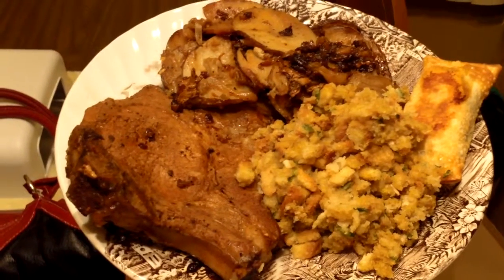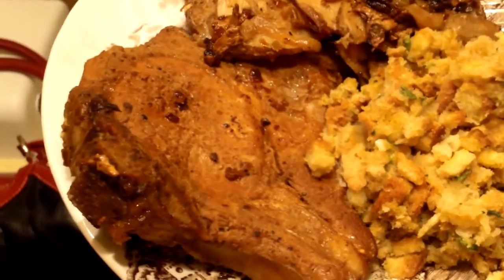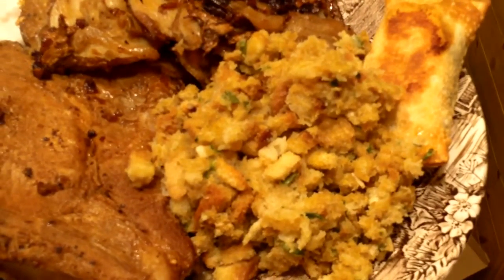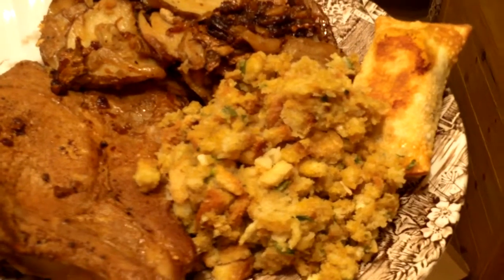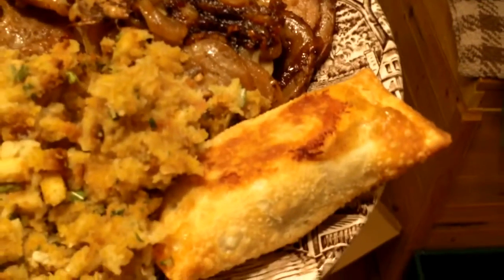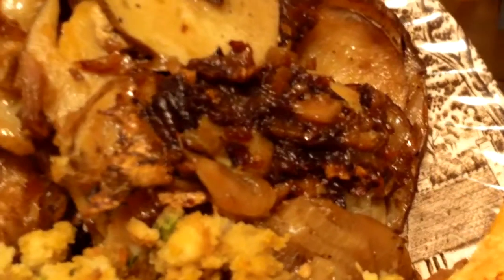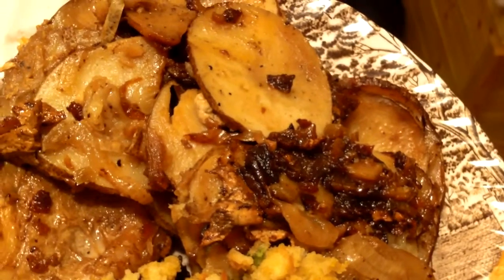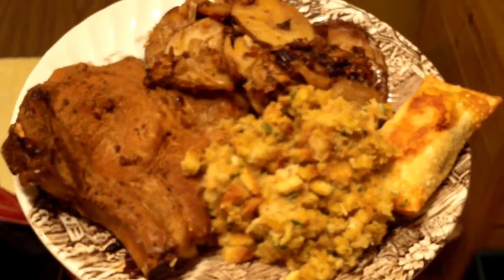Daily Food Vlog #37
Today's Meal: Pork Chops with Stuffing, Egg Rolls, and Fried Potatoes and Onions